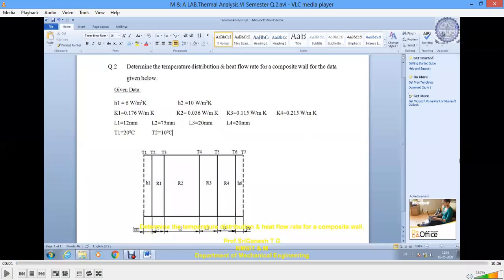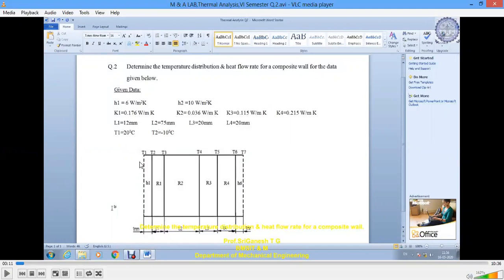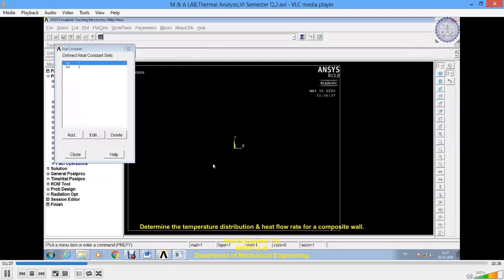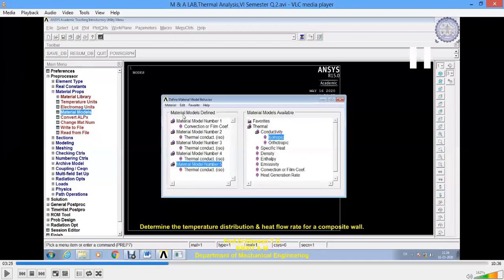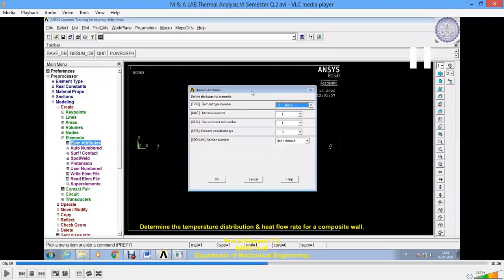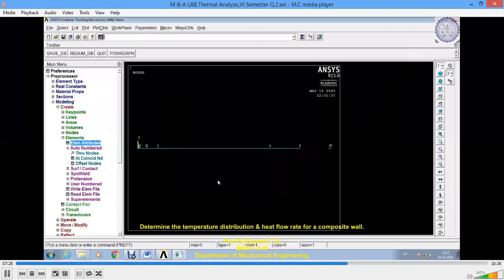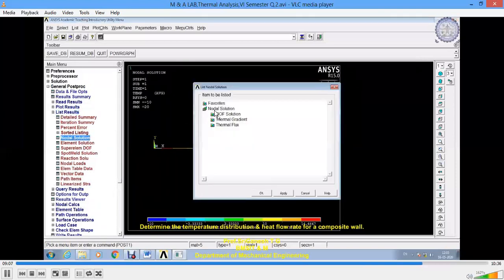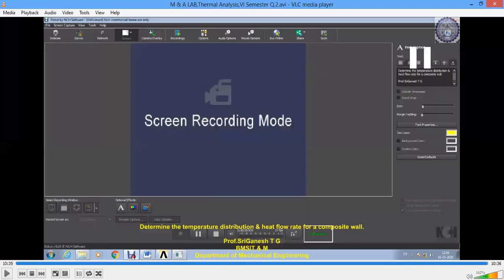Thermal analysis of composite material Pb 2